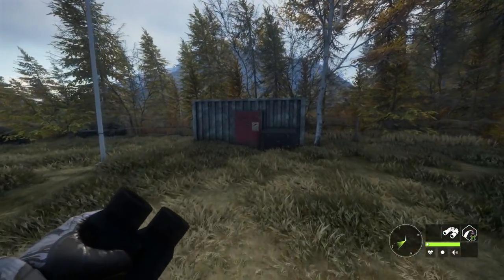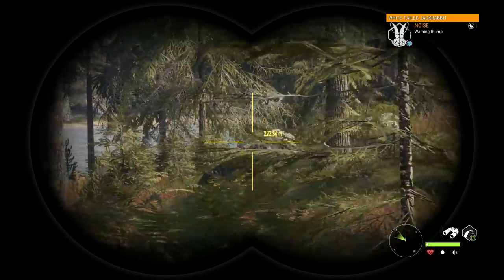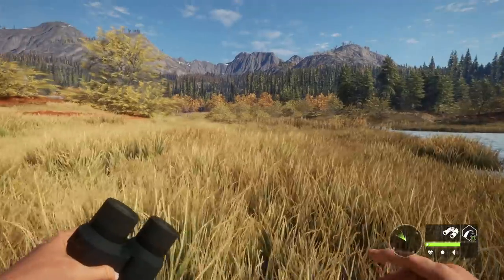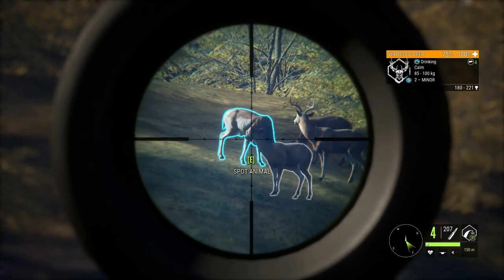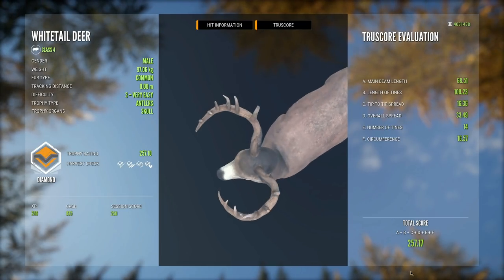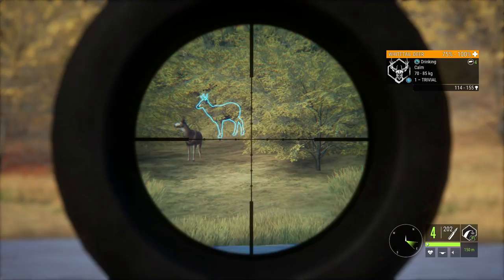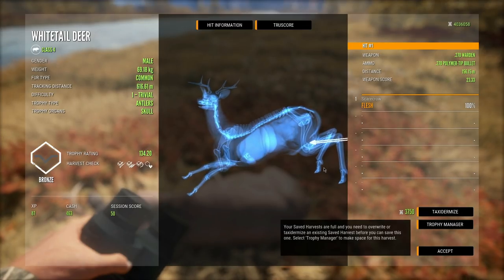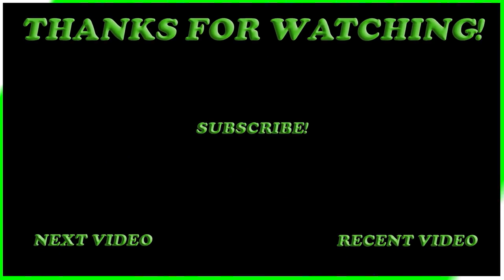Diamond & Piebald Whitetail With The Camo .270! 3000 Kills Into The Great One Grind!